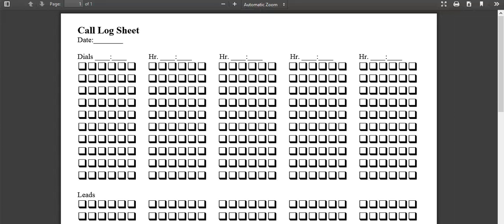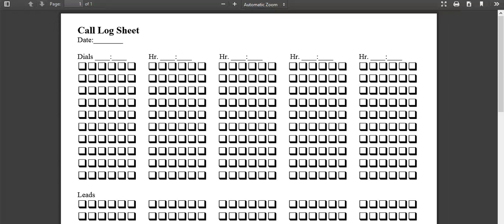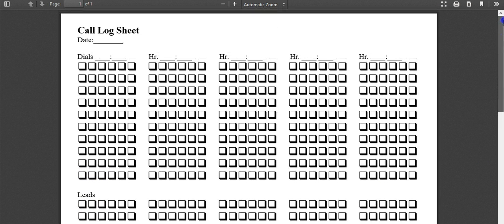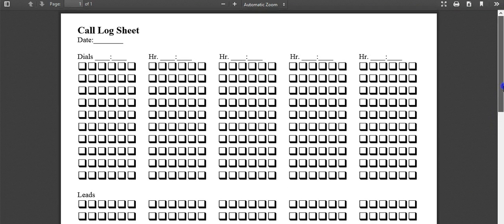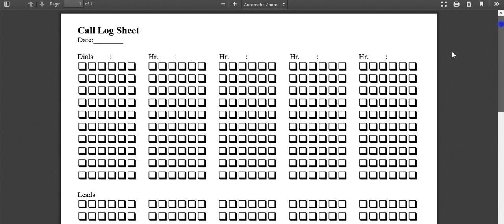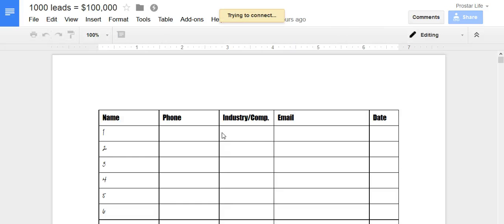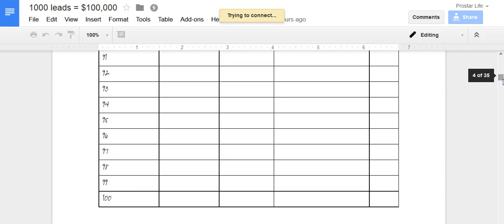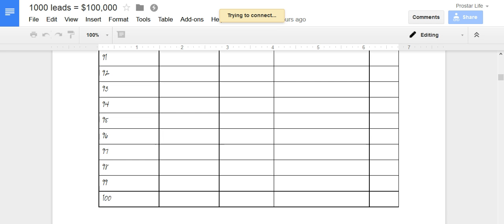Module #1 Track your sales leads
When making your sales call you need to keep track of how many phone calls you have made so you will know how many phone calls you need to make in order to reach your income goal for the day